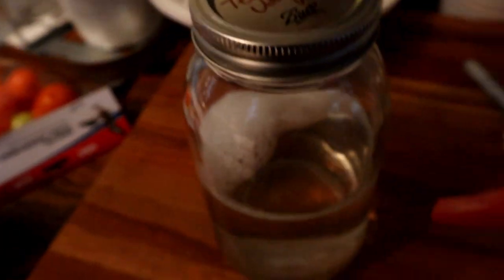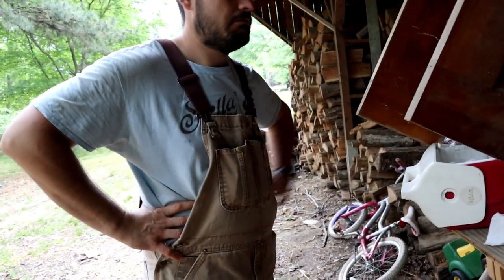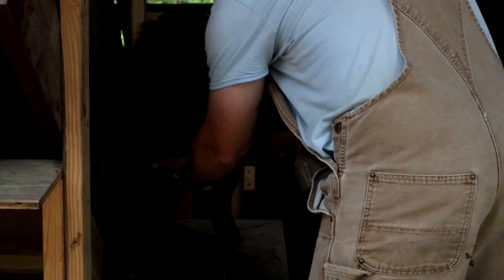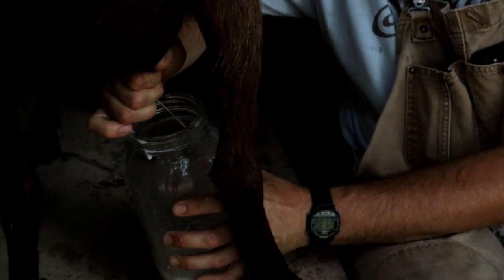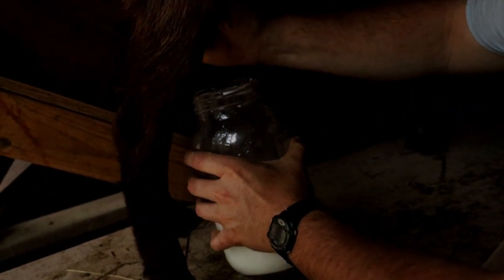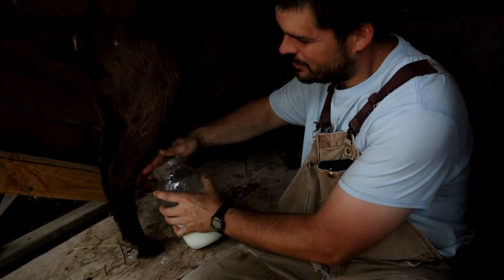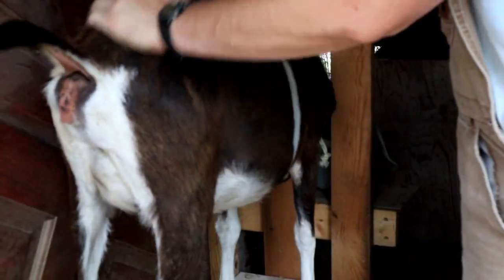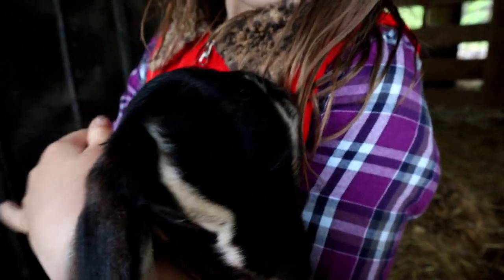We Milked a Goat for the 1st Time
Lilo just had twins. The problem is they are only nursing on one side and leaving the other side full of milk. We don't want her getting an infection, so we started milking out the full side until they get the hang of nursing.